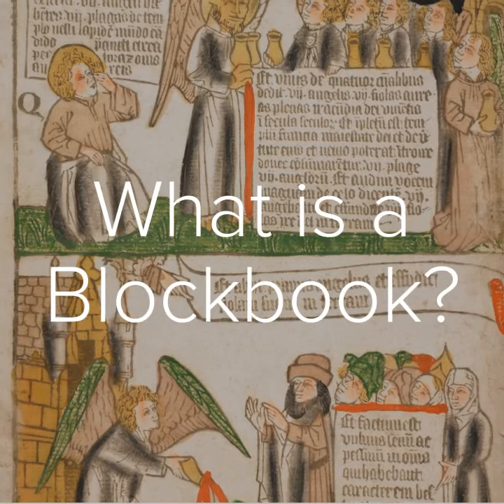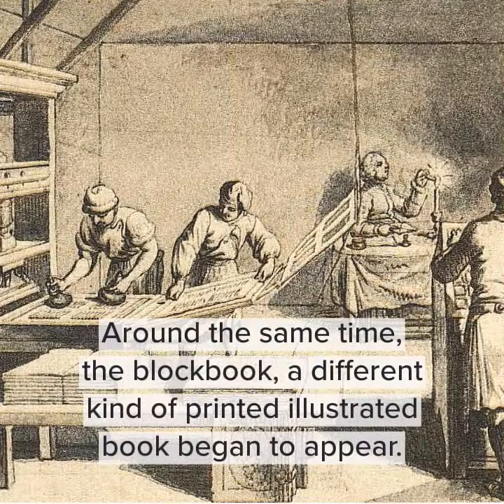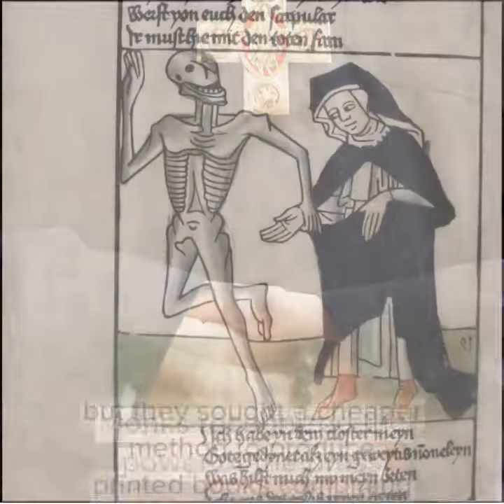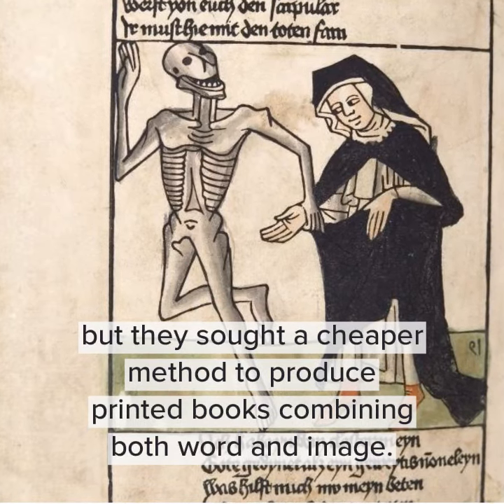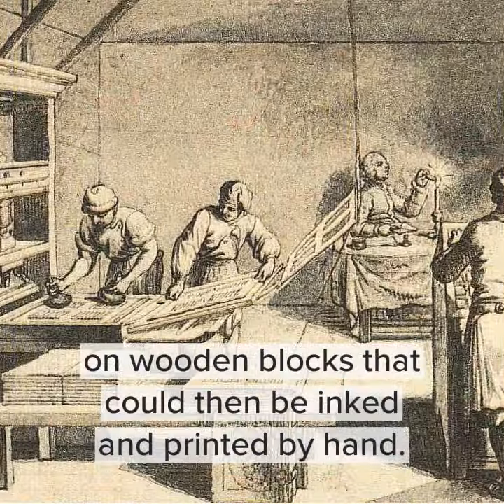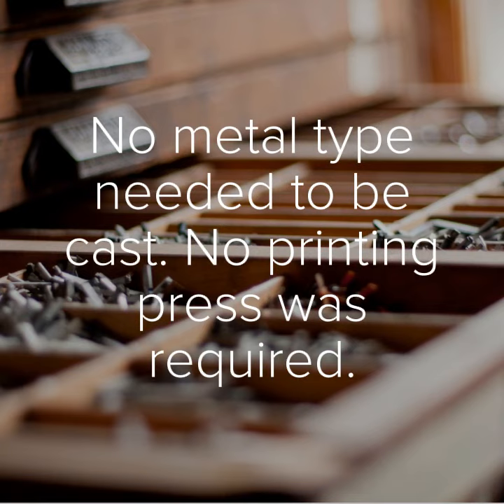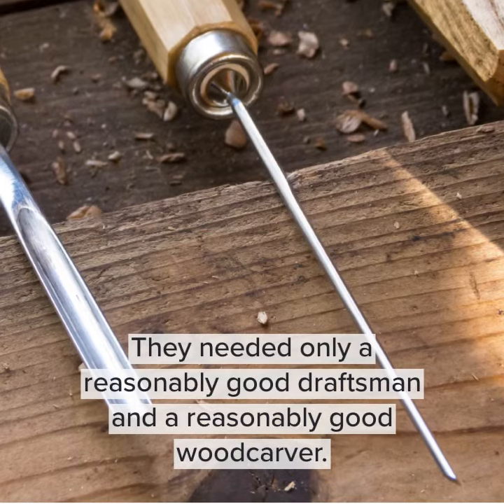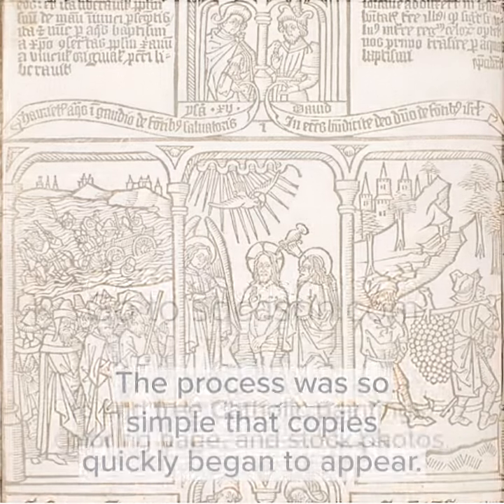What is a BlockBook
What is a blockbook? First, Gutenberg's Bible appeared in 1455. Around the same time, the blockbook, a different kind of printed illustrated book began to appear. Monks recognized the power of the press, but they sought a cheaper method to produce printed books combining both word and image. They began to carve in relief both pictures and texts in a comic book style, on wooden blocks that could then be inked and printed by hand. No metal type needed to be cast. No printing press was required. They needed only a reasonably good draftsman and a reasonably good woodcarver. The process was so simple that copies quickly began to appear.

for free Catholic resources such as coloring pages, stock images, and public domain paintings.